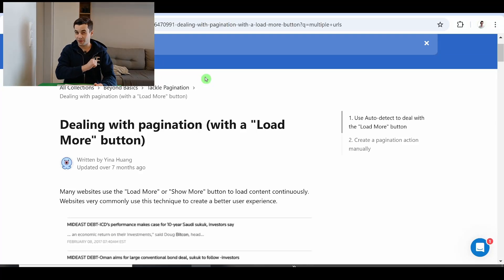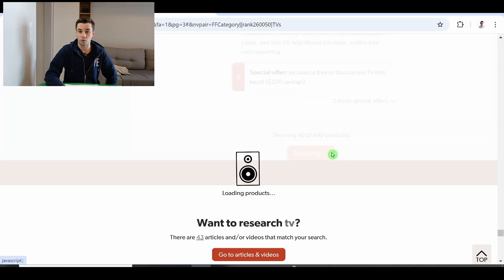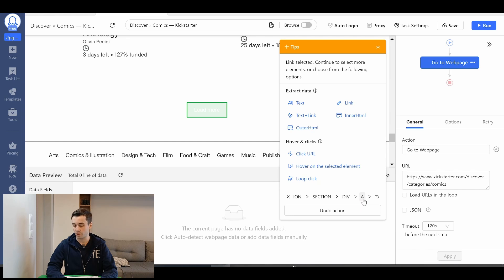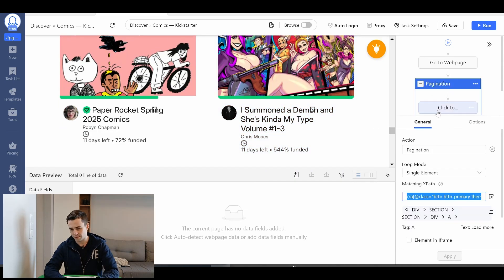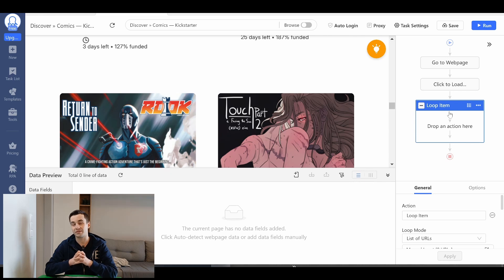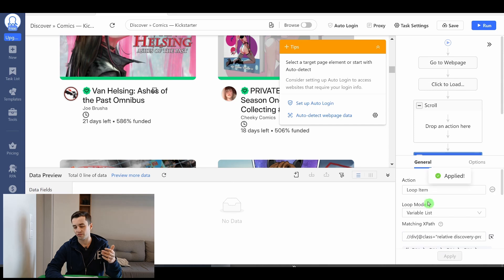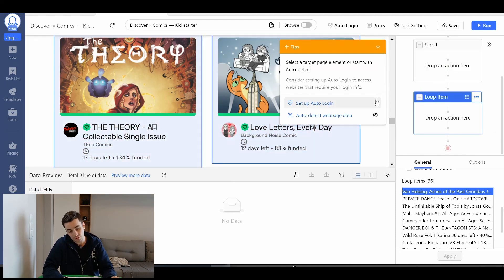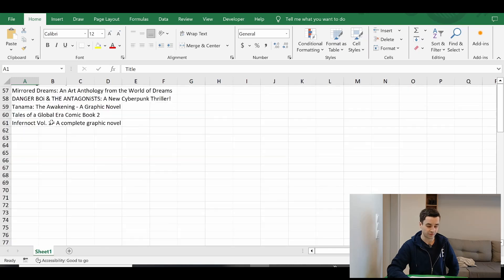Dealing with a Load More Button in Octoparse | Web Scraping Tutorial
🚀 Mastering Load More Pagination in Octoparse 🚀
Struggling with Load More buttons while scraping data? In this video, I’ll show you how to handle this tricky pagination type in Octoparse, ensuring you extract all the content efficiently. Whether you’re working on e-commerce, social media, or any site with dynamic content loading, this guide will help you automate the process smoothly.

🔹 What You’ll Learn:
✅ What a Load More button is and when it appears in web scraping
✅ The key differences between Load More and Next Button pagination
✅ How to configure Octoparse to handle Load More buttons
✅ Using XPath and scroll actions for more efficient scraping
✅ How to troubleshoot pagination issues

⏳ Timestamps:
00:00 Introduction
00:10 What is a Load More button in pagination?
01:00 Setting up Load More Pagination in Octoparse
02:30 Handling Load More buttons vs. Next Page buttons
03:40 Using XPath to locate and click the Load More button
04:50 Adding a scroll action for dynamic content loading
06:00 Extracting and verifying data correctly
07:20 Running and exporting the final dataset